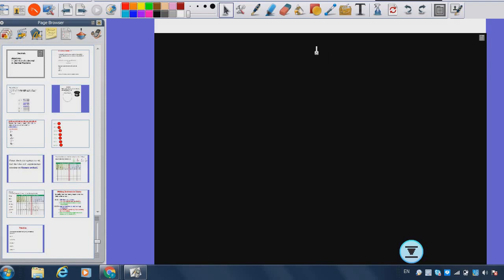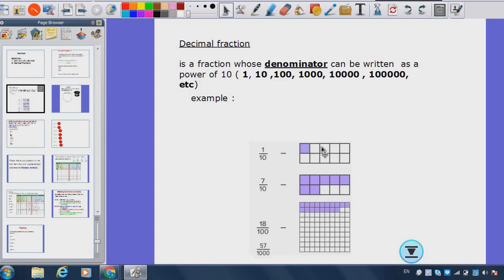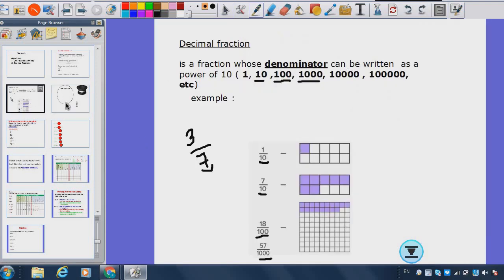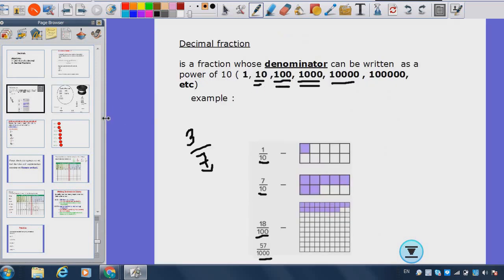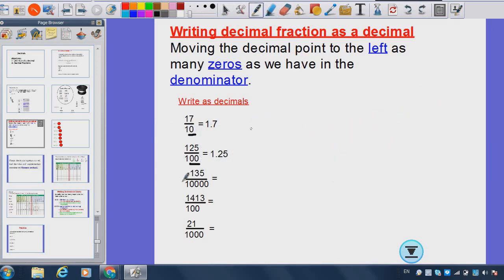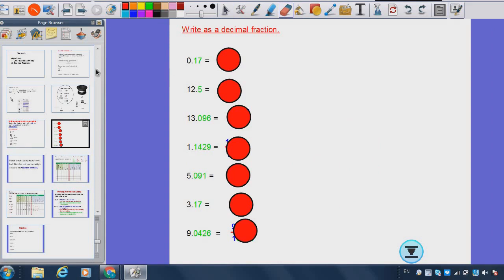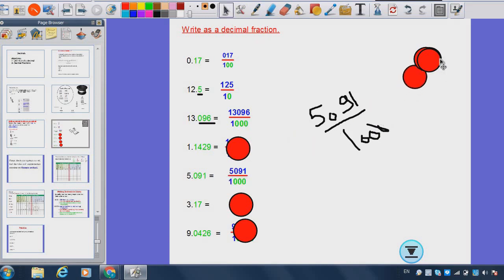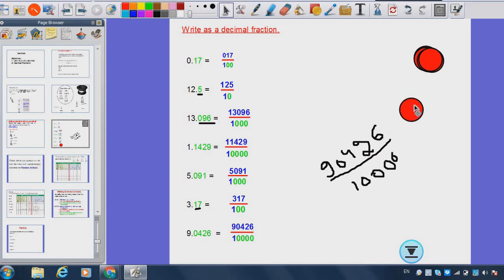Decimals to fractions and vice-versa